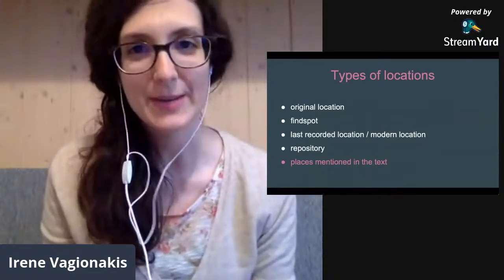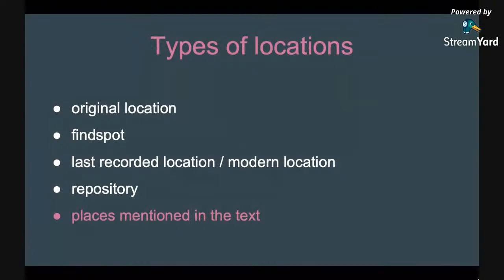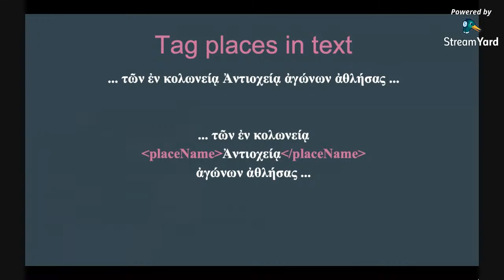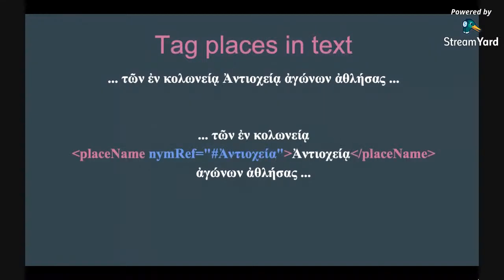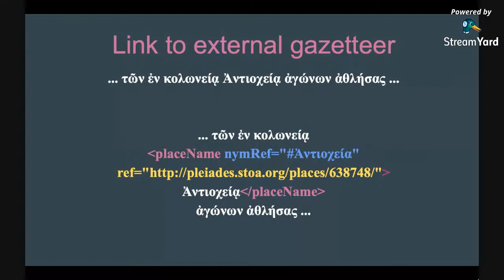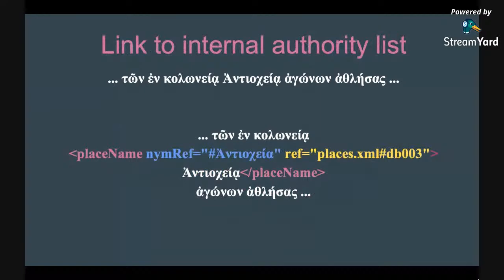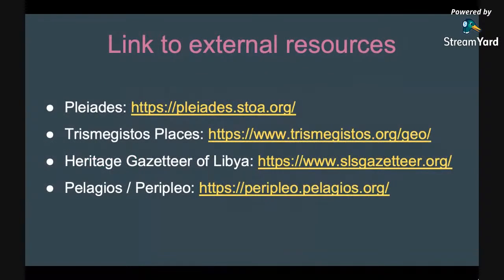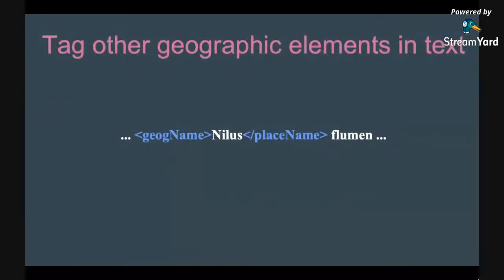EpiDoc Tutorial: Places mentioned in text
In this tutorial, Irene Vagionakis (Bologna) explains the encoding and disambiguation of places and other geographic features mentioned in the epigraphic or papyrological text, and how these are indexed. Part of the EpiDoc Tutorials repository, listed